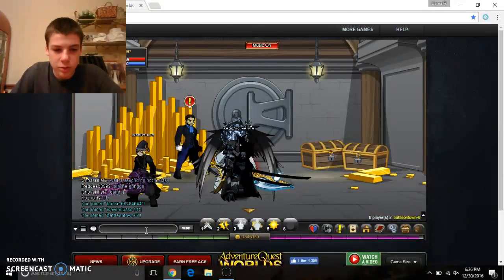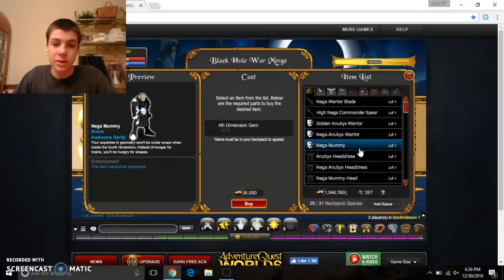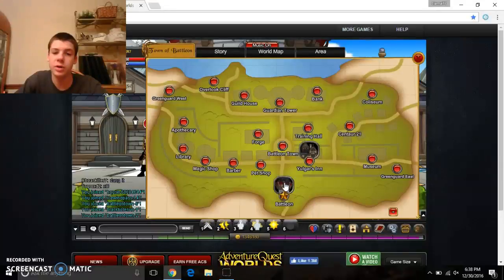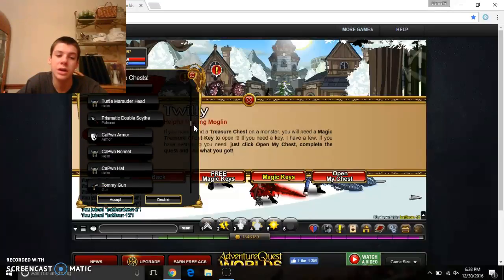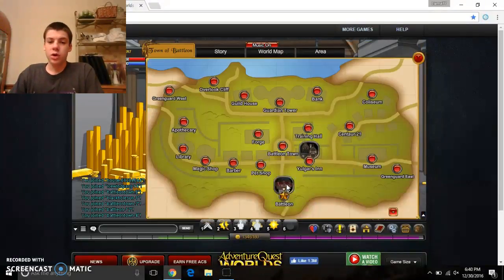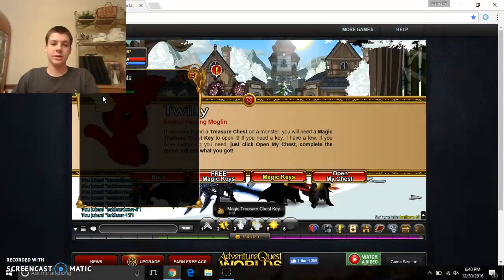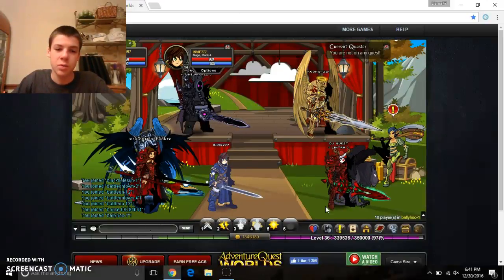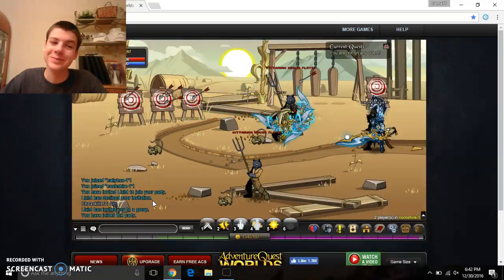new update, and tresure chest opening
I will talk about the new update, open a tresure chest for you guys and also talk about tomorrows giveaway!